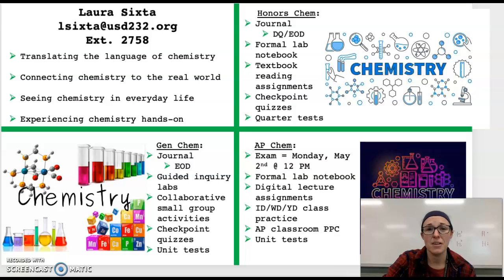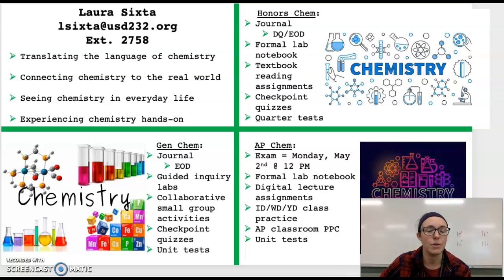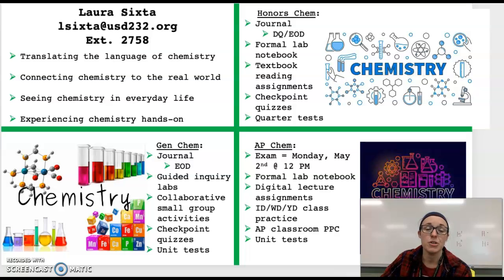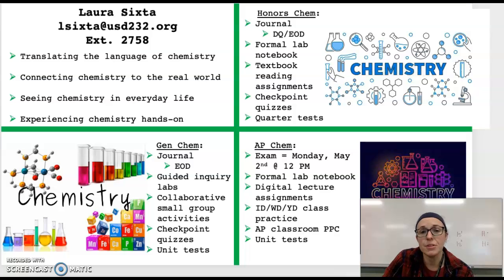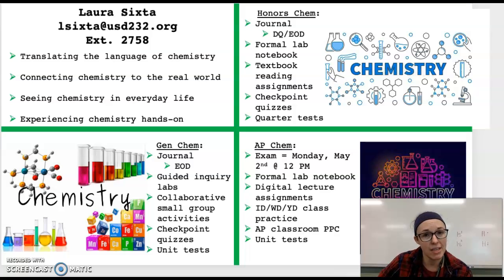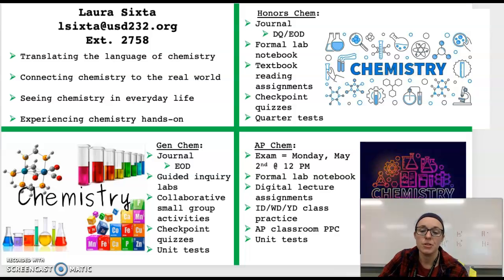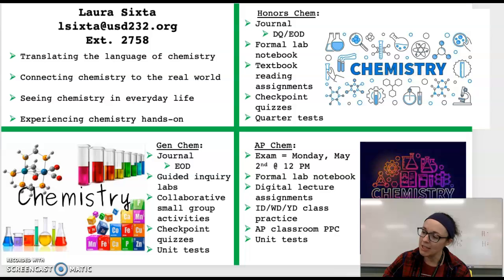DHS Chem Course Information